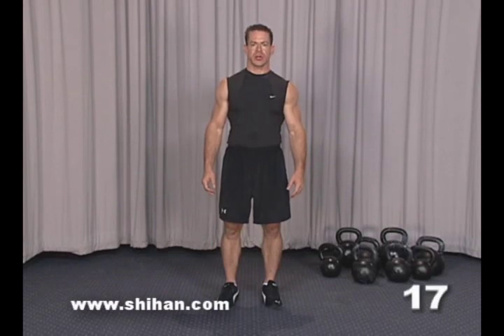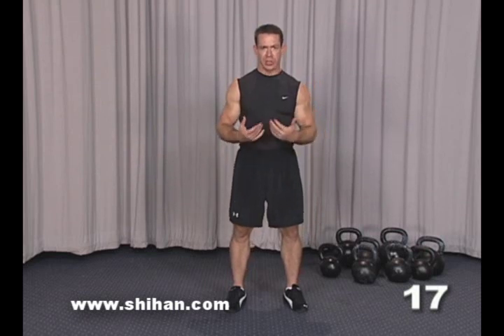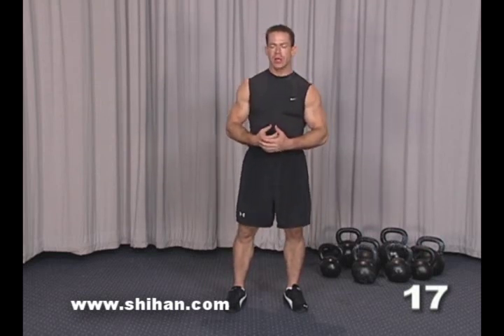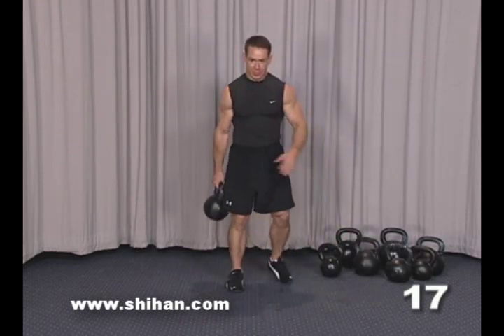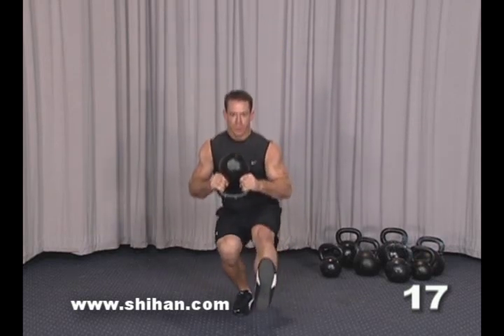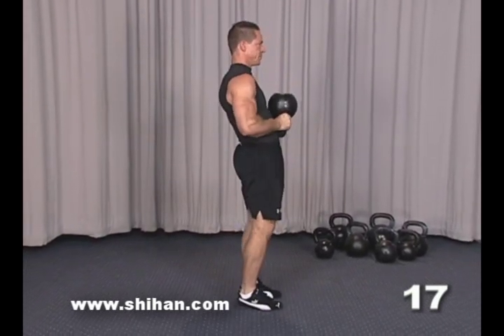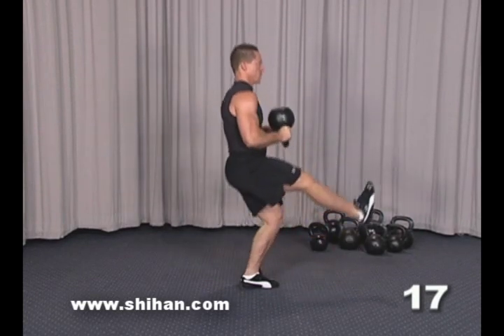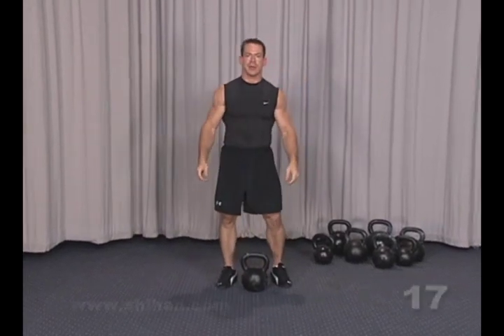Steve Cotter Kettlebell Leg Training Weighted Pistol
Steve Cotter demonstrates the Weighted Pistol from his Leg Training volume in this instructional, taken from our Extreme Fitness Kettlebell Training DVD Set, Encyclopedia Of Kettlebell Lifting Series One. You can find this set at our